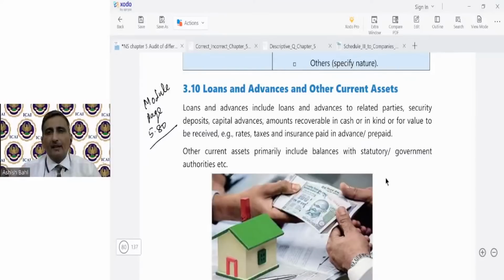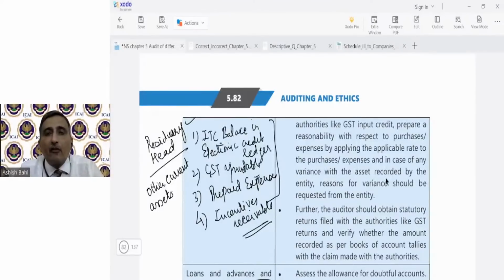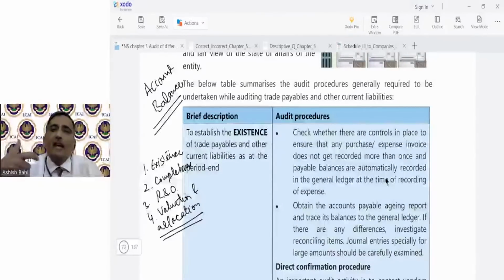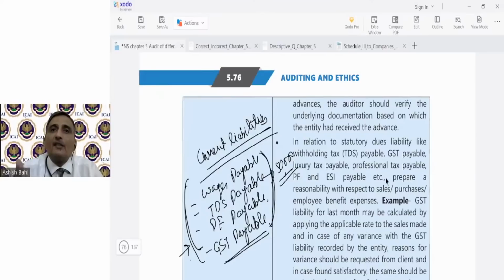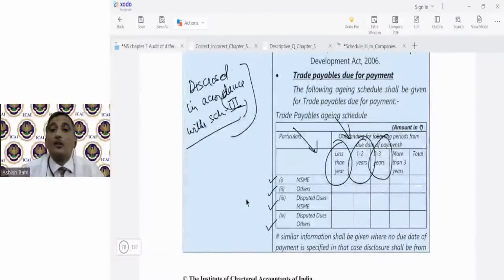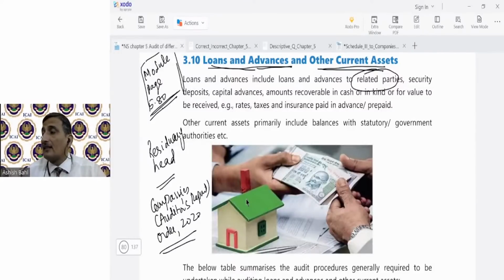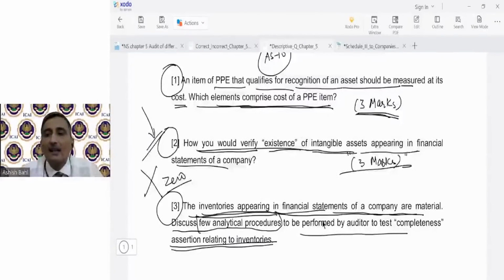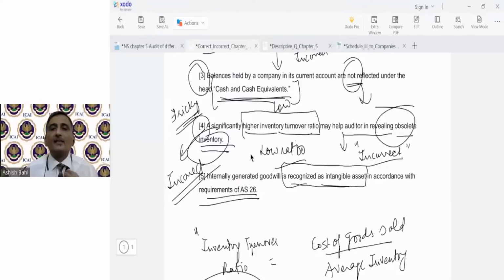Intermediate Paper 5:A&E | Topic: Ch-5: Audit of Items of Financial...| Session 1 | 17 Nov, 2023